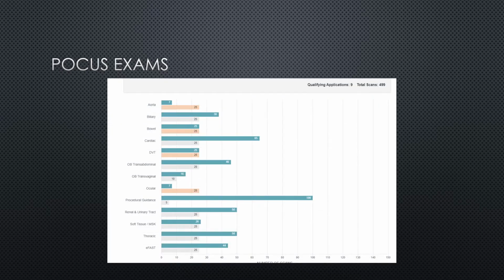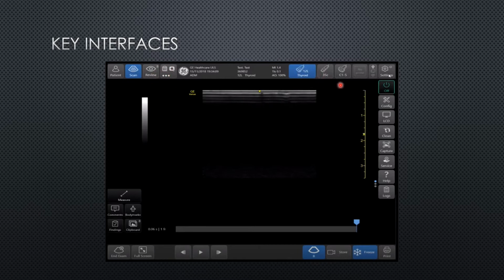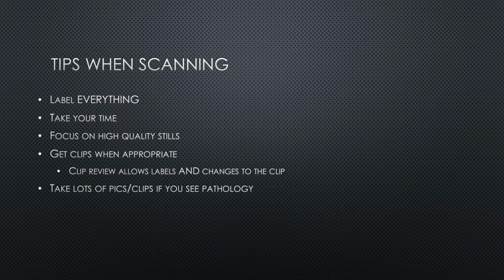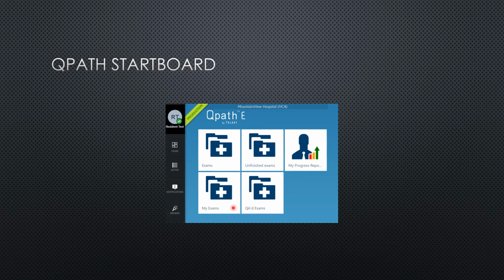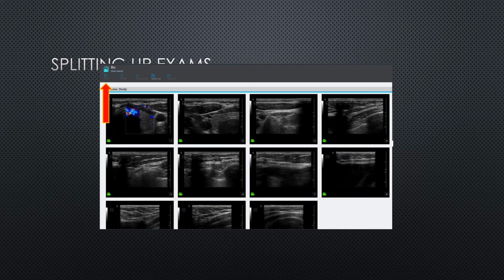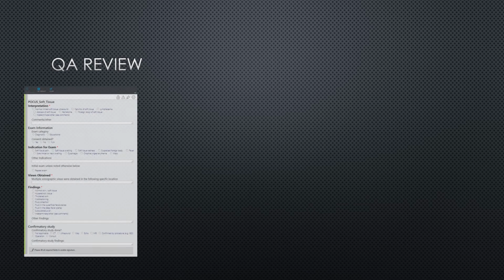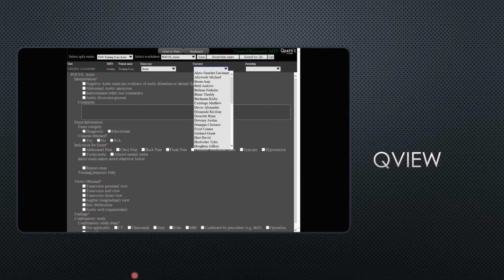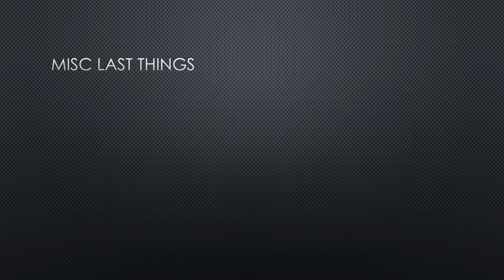3 Workflow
Part 3 of a 3-part lecture series about the fundamentals of ultrasound as an imaging modality. In this video, we discuss interfacing with our GE Venue machines as well as using our middleware software, QPath.

0:00 Intro
2:46 Ultrasound Machine
13:03 QPath